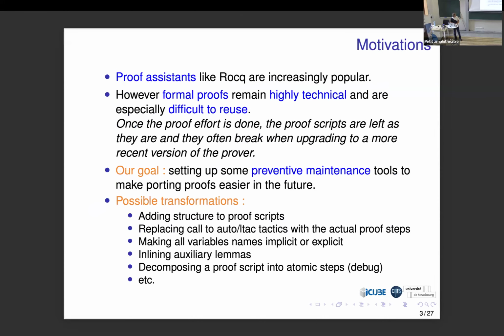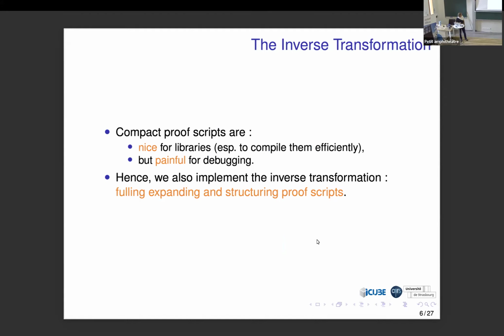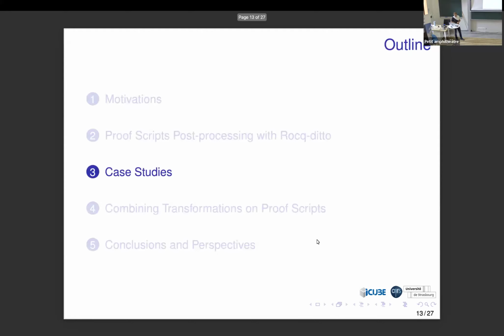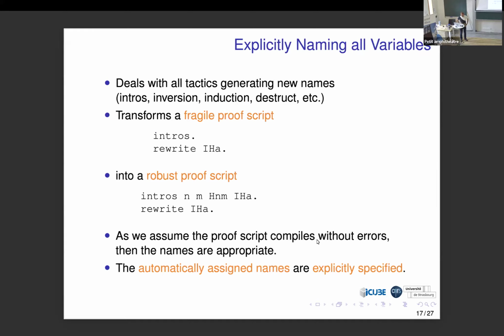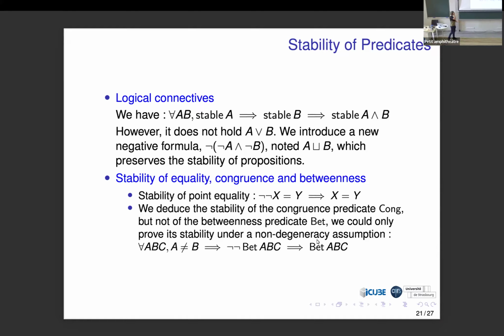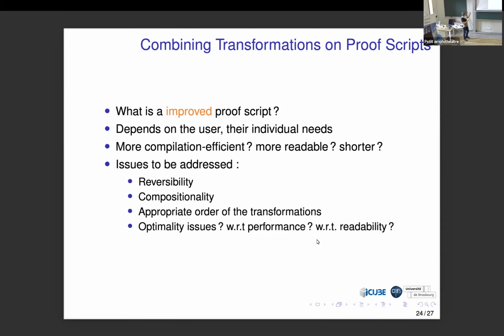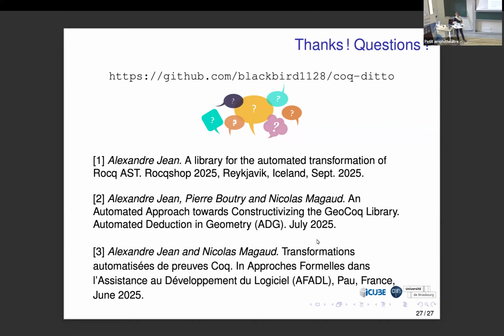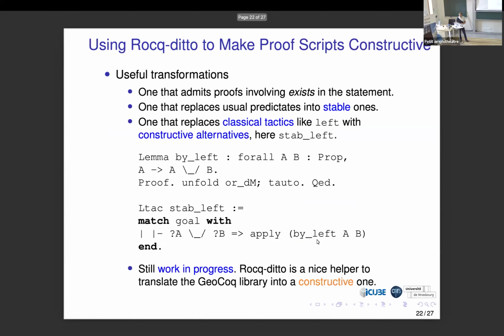EuroProofNet, WG4, Nicolas Magaud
Optimization of Rocq proof scripts

15/09/2025